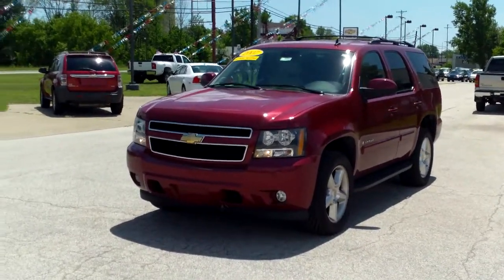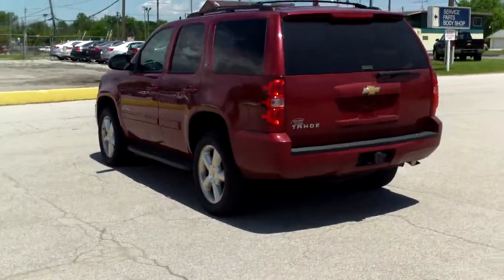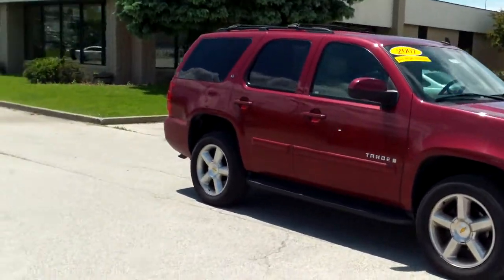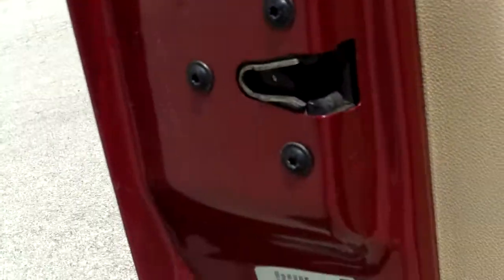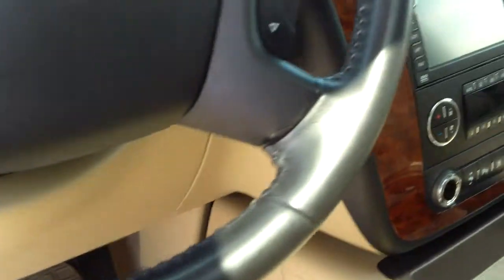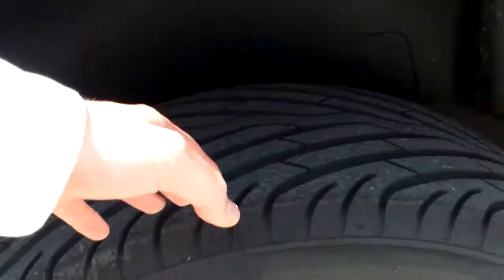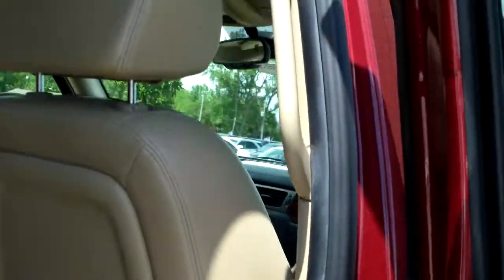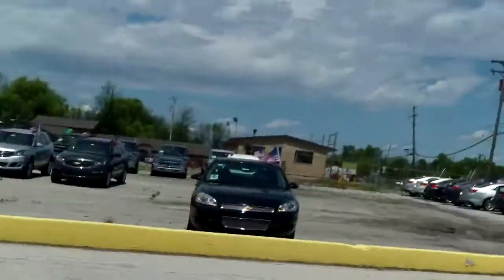2007 Chevrolet Tahoe